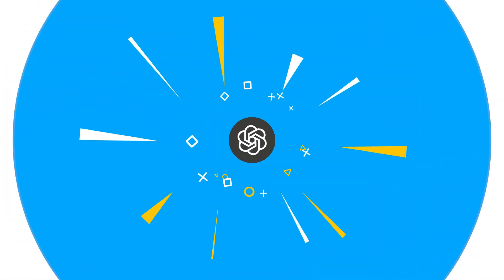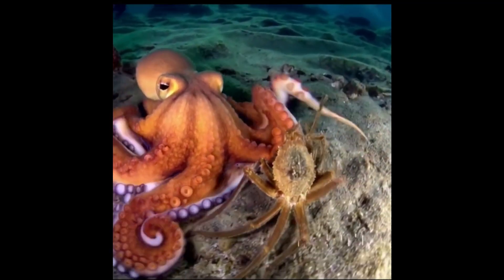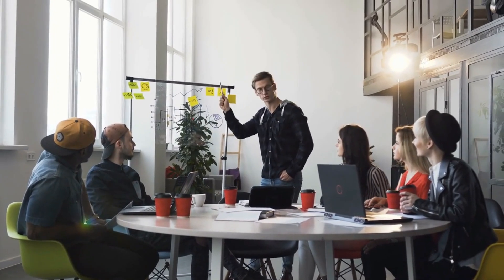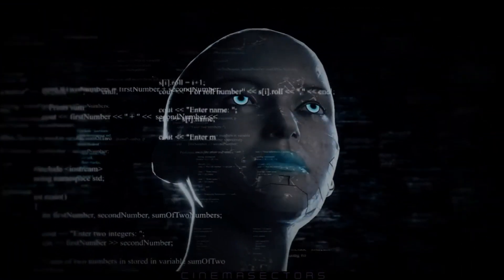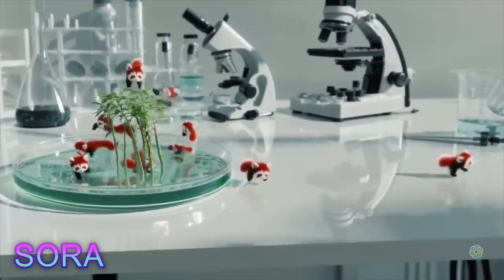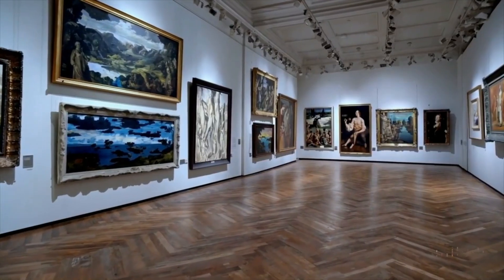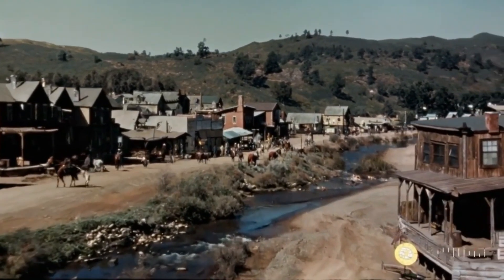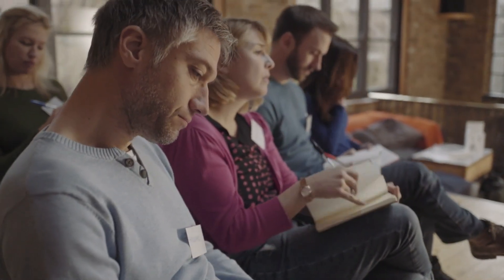Open AI Sora The Future of AI Generated Videos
OpenAI's latest creation, Sora, an AI video generator, is causing a stir with its lifelike video generation capabilities. As of yet, OpenAI has not revealed the official release date for Sora, leaving the tech community buzzing with anticipation.

This innovative tool is developed by the same minds behind ChatGPT, offering the ability to transform text prompts into short video clips. Sora stands out for its ability to produce detailed scenes involving multiple characters, various motions, and intricate background details, all from a simple text prompt.

As OpenAI continues to push the boundaries with Sora, the conversation around its implications for society, the creative industry, and the ethical landscape of AI technology grows. The excitement for Sora's potential is palpable, promising a future where AI-driven video generation could revolutionize how we create and consume digital content.

🎬SUGGESTED VIDEOS
Don't forget to watch 📽 Our other videos. Please check them out: